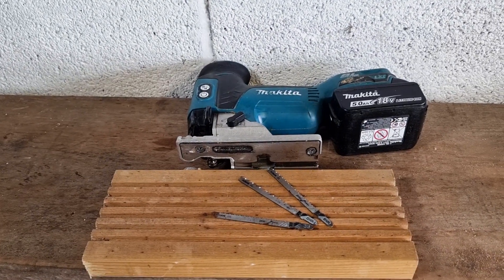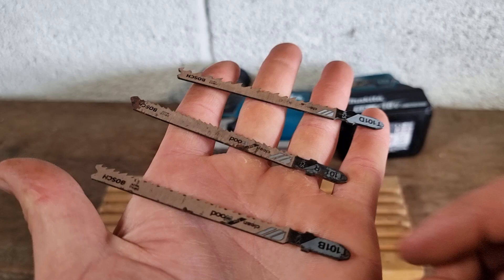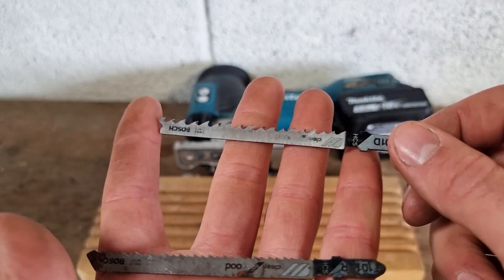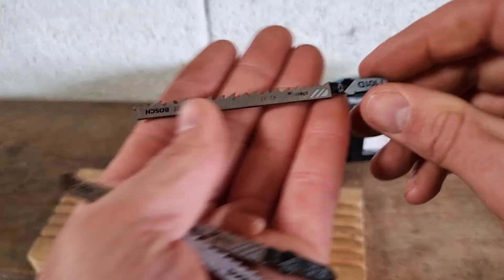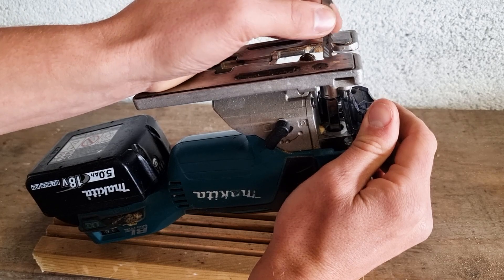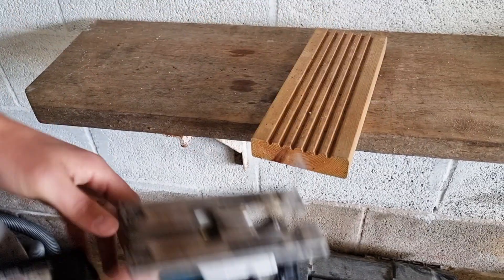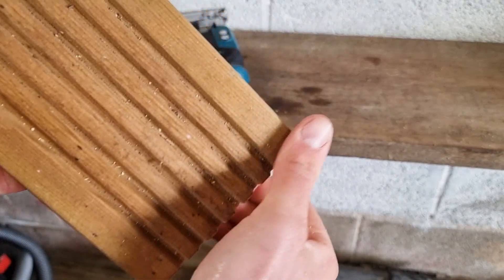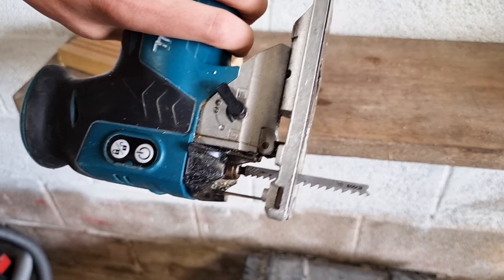What Jigsaw Blade To Use For Cutting Decking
In this video, we'll talk about the different types of jigsaw blades and which one to use for cutting decking. We'll also show you how to use the blade to get the best results.

If you're looking to replace or repair your decking, then you'll want to watch this video! We'll discuss the different types of jigsaw blades and show you how to use them to get the best results. You'll be able to cut your decking like a pro in no time!